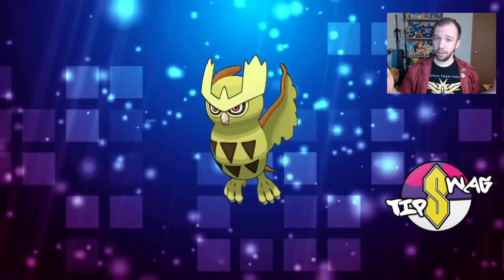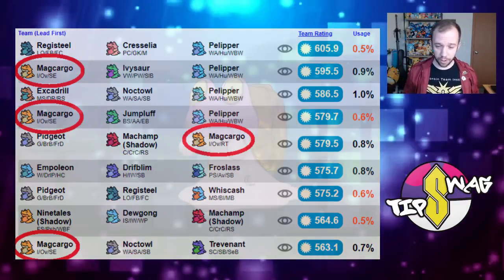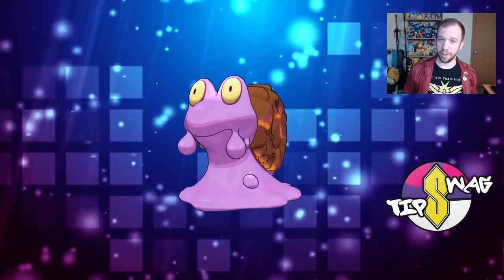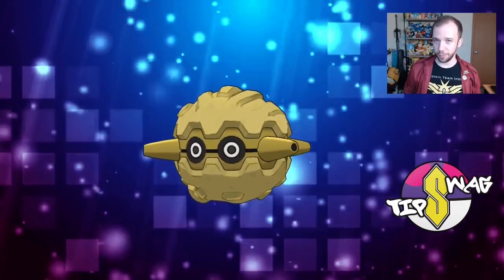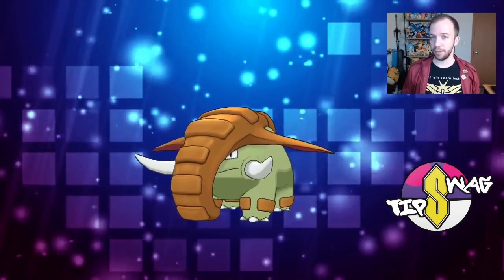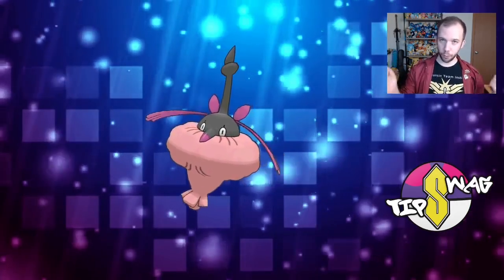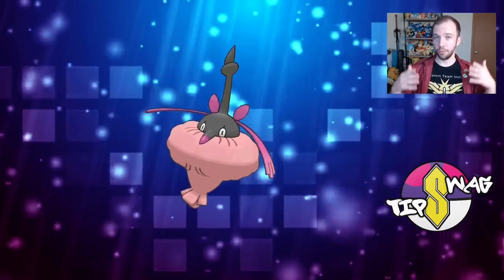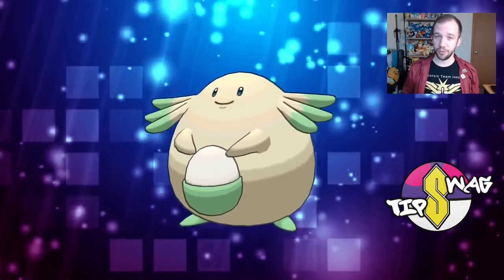GBL SEASON 10 WINNERS AND LOSERS | Pokémon GO Battle League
Season 10 of GO Battle League in Pokemon GO has once again brought some shifts to the GBL Meta. This video covers the GBL Season 10 Winners and Losers. Winners include Shadow Ball Noctowl, Incinerate Magcargo, Rock Tomb Forretress, Body Slam Donphan, every single Bug Buzz Pokemon, and slightly Lock On Octillery. The big losers? XL Chansey with the Pound Nerf and all the poor souls that powered it up. With these constant nerfs to XL expensive and Elite TM eating Pokemon, it begs the question if we should be getting some kick back for our hard work wasted.

Intro: (00:00)
Shadow Ball Noctowl: (00:48)
Incinerate Magcargo: (02:49)
Rock Tomb Magcargo: (05:16)
Rock Tomb Forretress: (06:36)
Body Slam Donphan: (07:32)
Lock On Octillery: (09:31)
Bug Buzz Buff: (10:43)
Chansey Nerf: (11:44)
The Biggest Loser: (14:01)
Wrap up: (17:05)